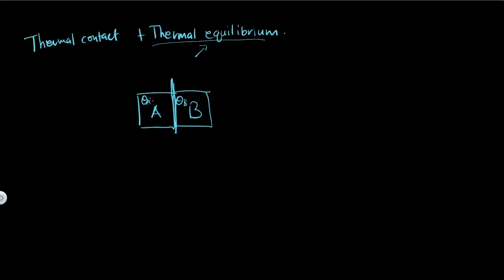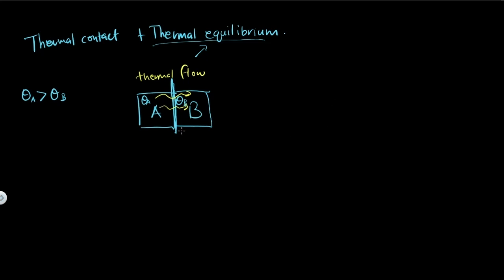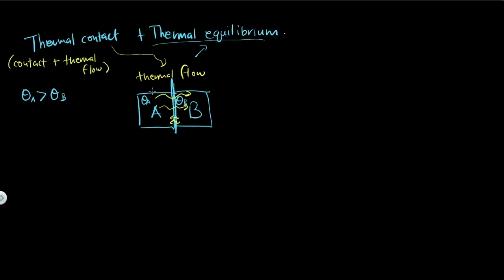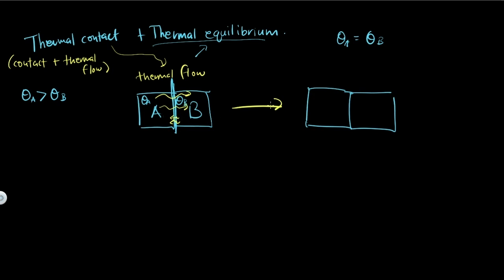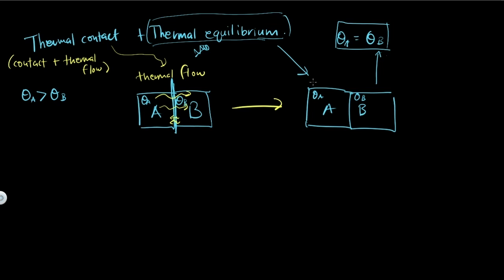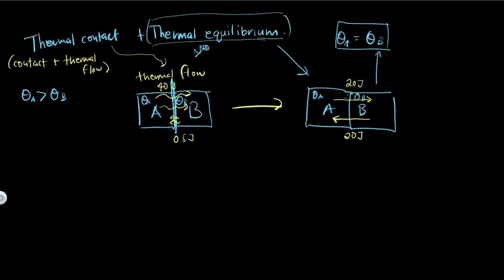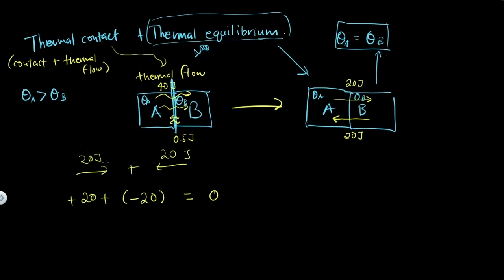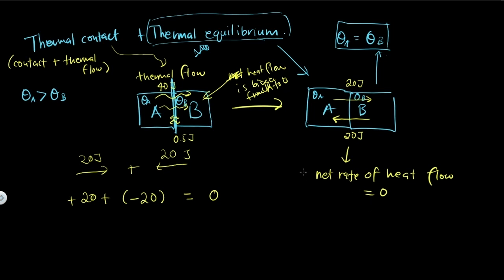KSSM Physics Form 4 Heat : Thermal Equilibrium